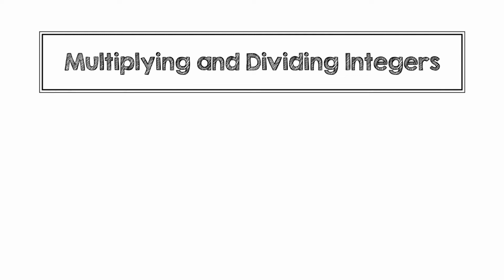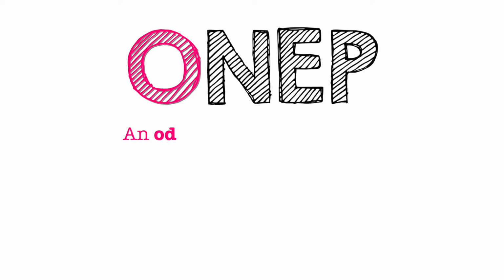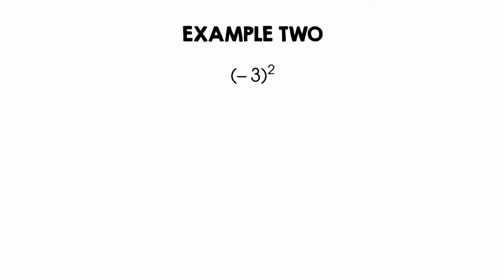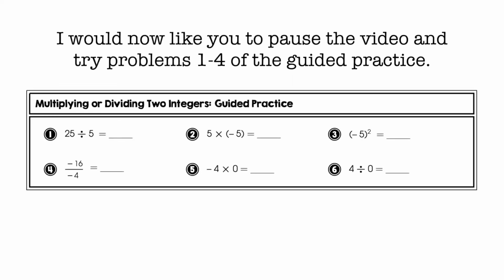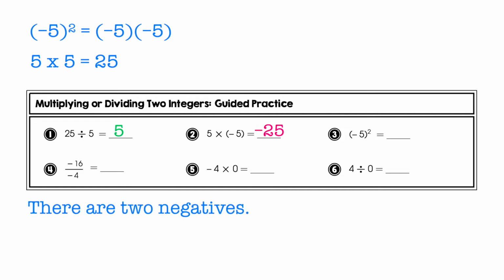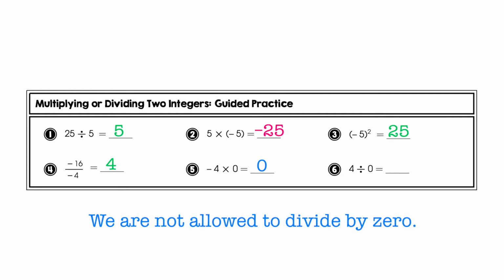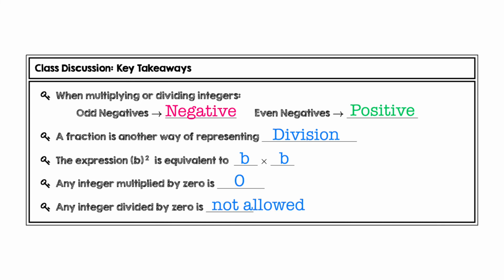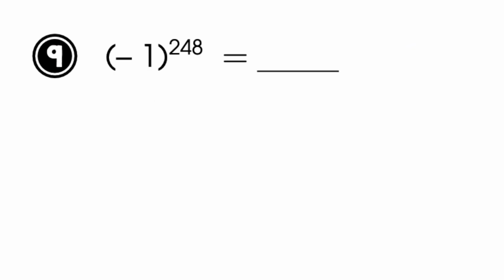Multiplying and Dividing Integers